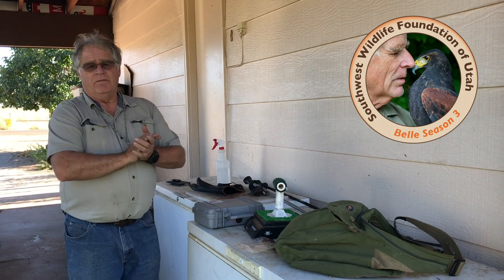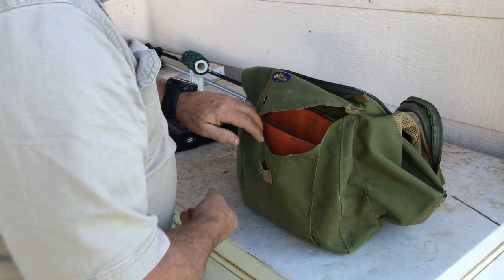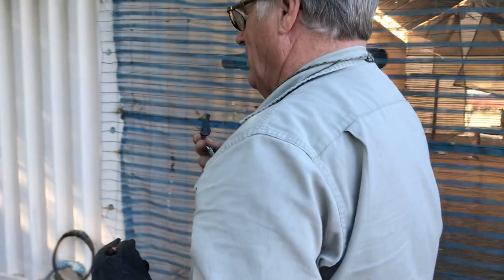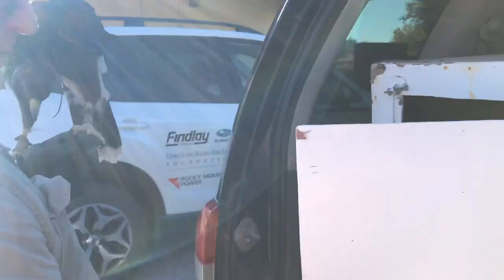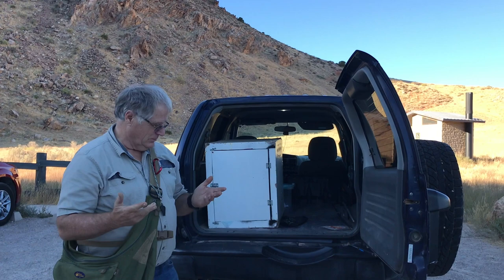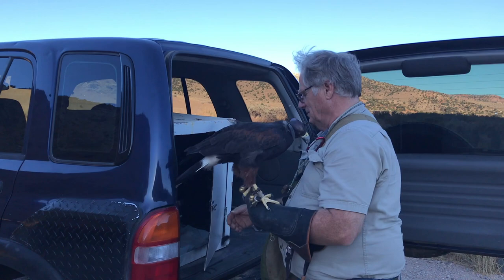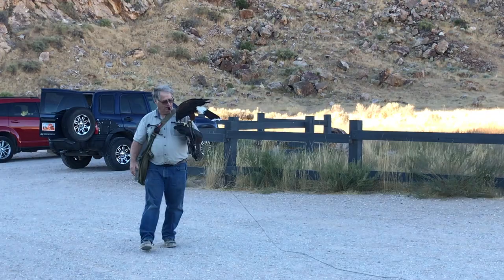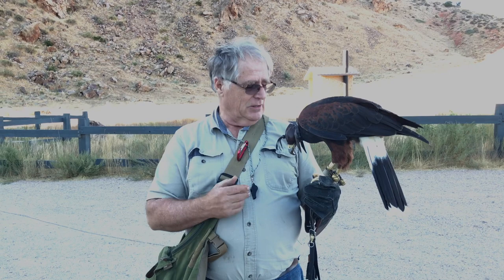Preparations & Gear Check | Harris Hawk Third Falconry Season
The new season begins!  Martin goes over his preparations and some refresher training on the first day of Belle's third hunting season.

Belle is a Harris Hawk and her hunting provides natural food for the sick, injured and orphaned critters we care for.

Amazon Smile
Charity Wishlist

🔺  Our Mission 🔺
Founded in 1997 in Cedar City Utah, we are a 501c3 non-profit organization dedicated to wildlife rescue and rehabilitation, wildlife and environmental education, and the development of the Cedar Canyon Nature Park.

The Southwest Wildlife Foundation of Utah (SWF) cares for more than 100 sick, injured and orphaned native wildlife annually. Restoring them to health and returning them to the wild is our primary goal, but for those that cannot be released due to disabilities, the Cedar Canyon Nature Park (CCNP) can provide them with a permanent home in a natural setting while enhancing our visitors educational experience at the park.